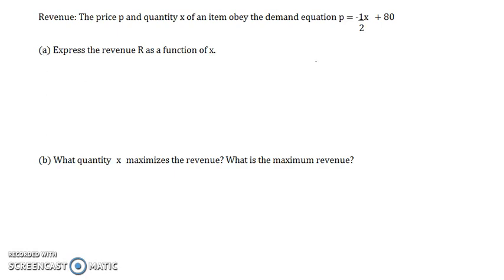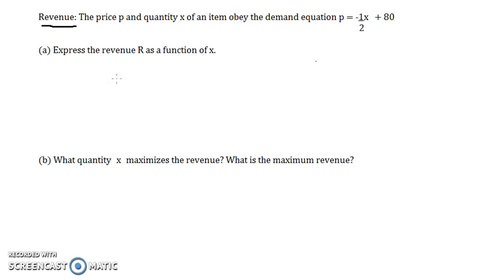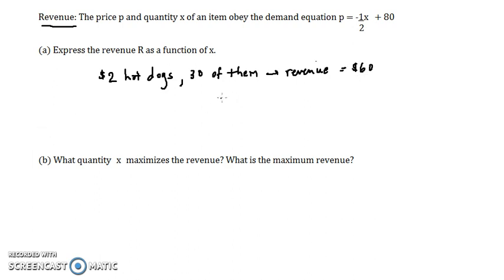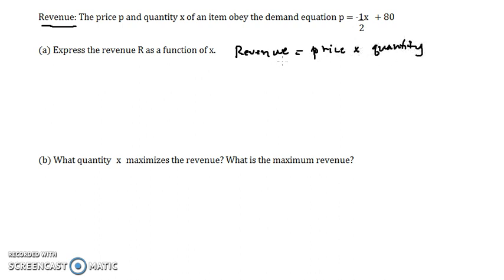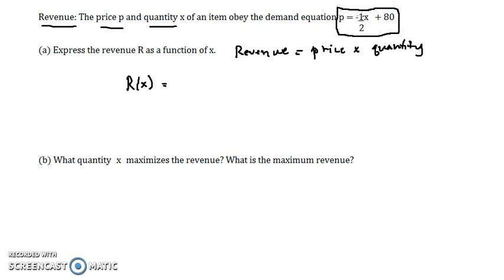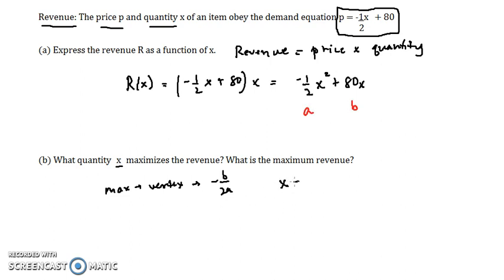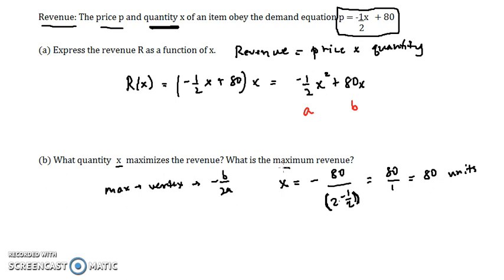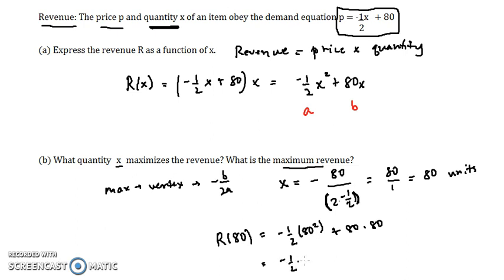Section 4 4 part 2